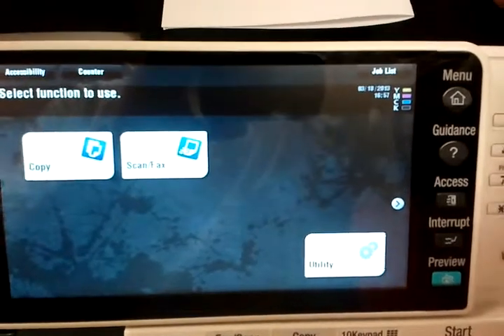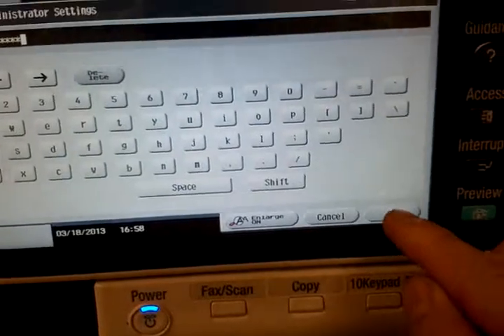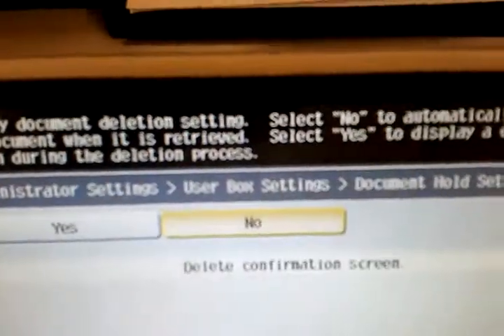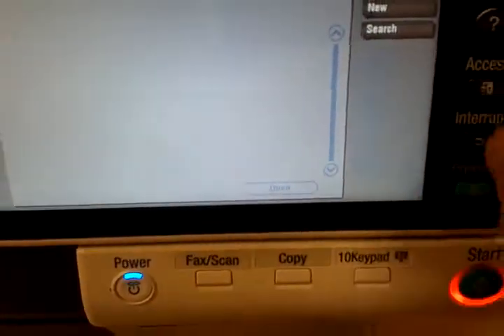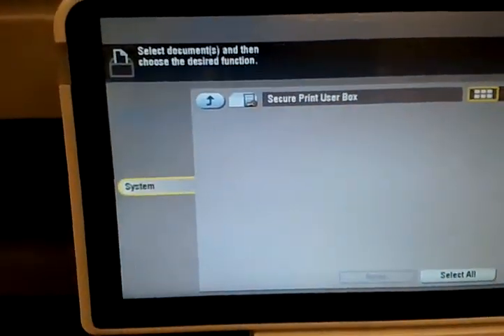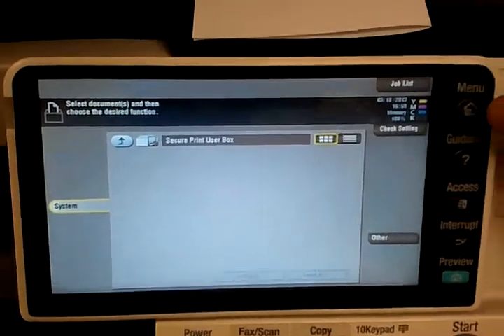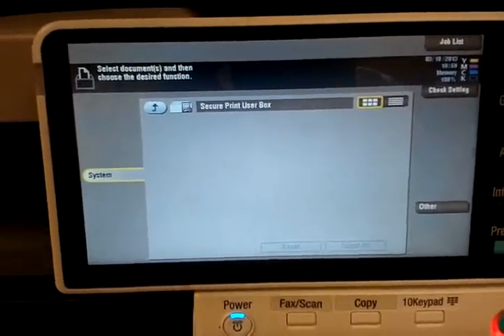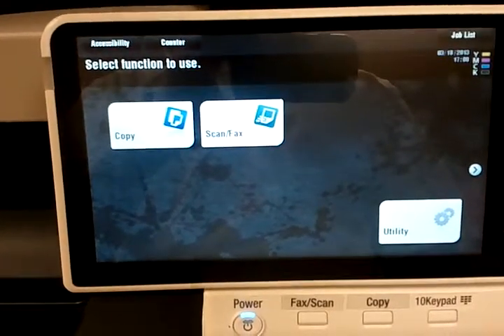Konica Reset Secure Print Back to Main Screen